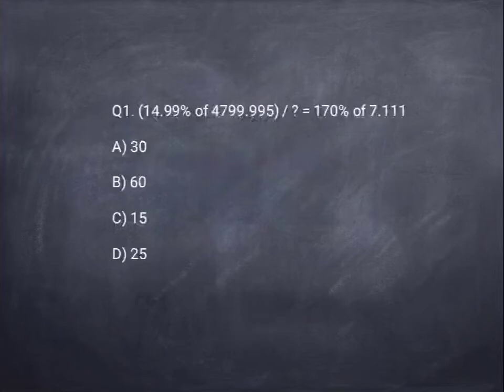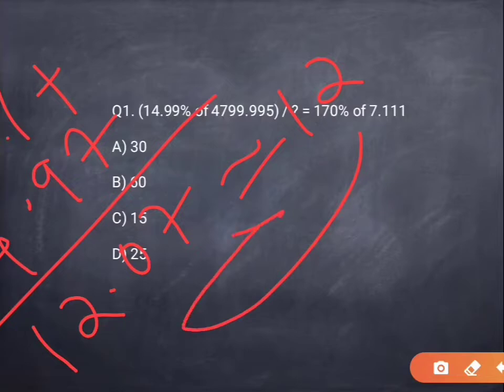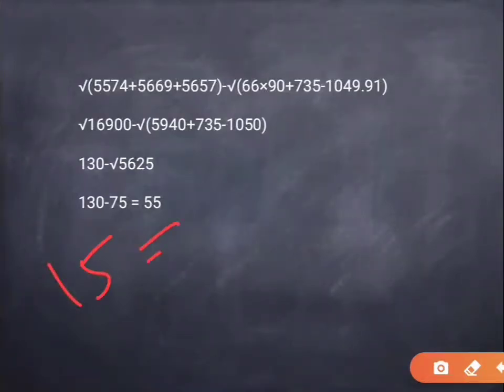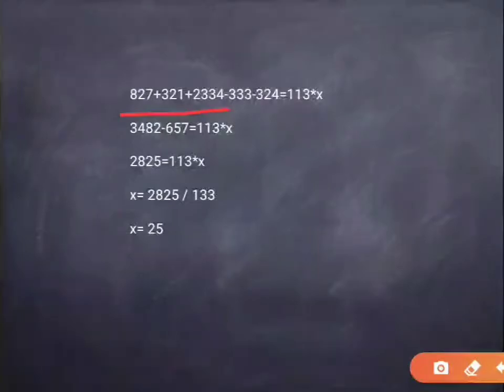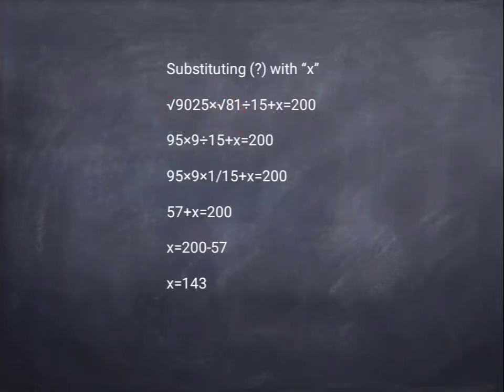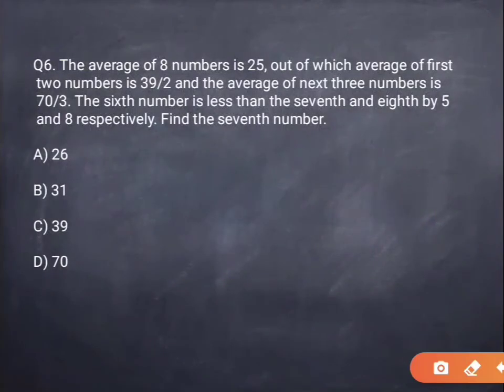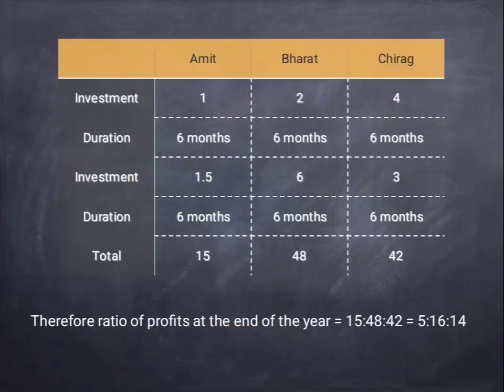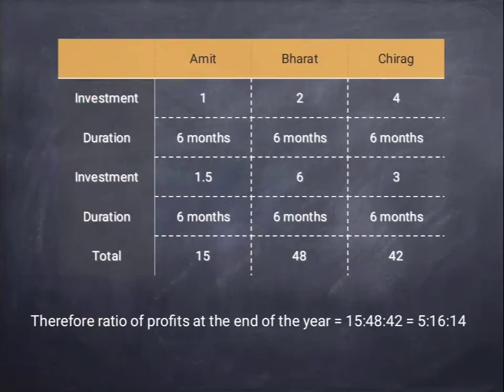Simplification and Arithmetic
Quantitative Aptitude questions with answers explanations